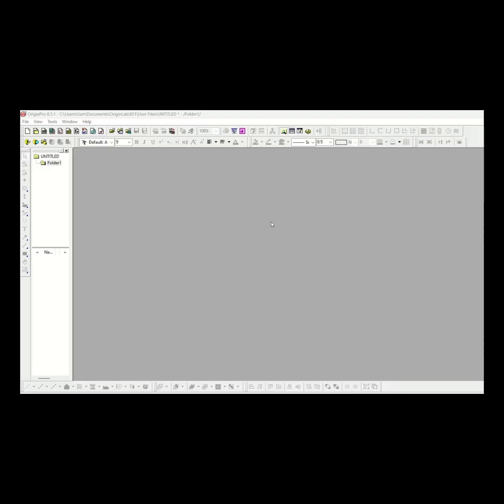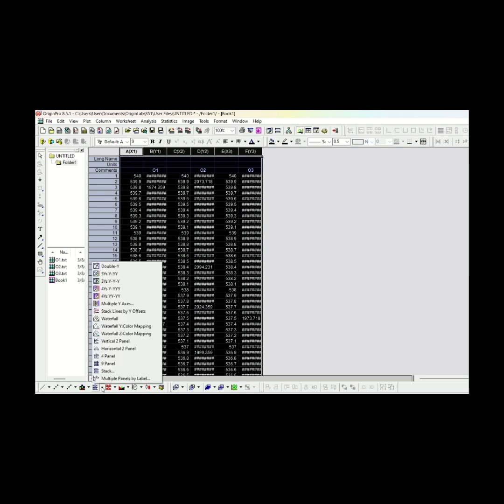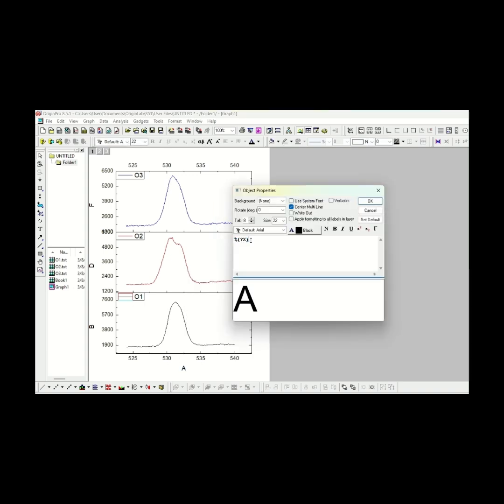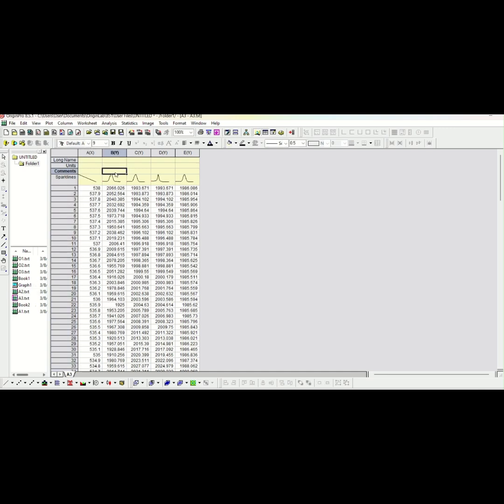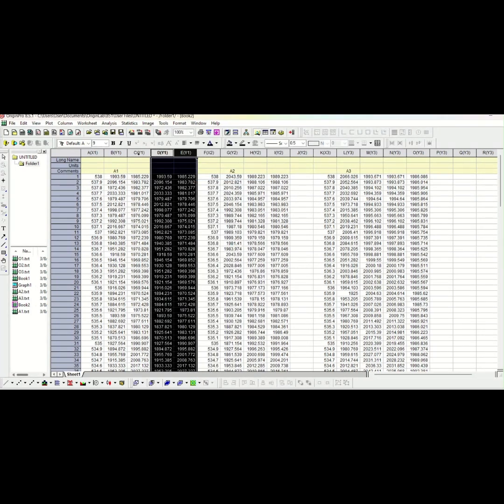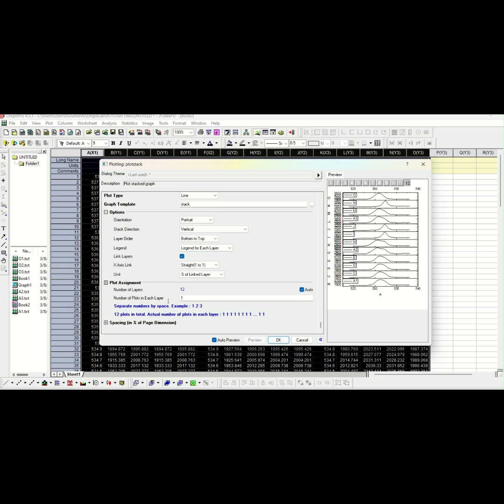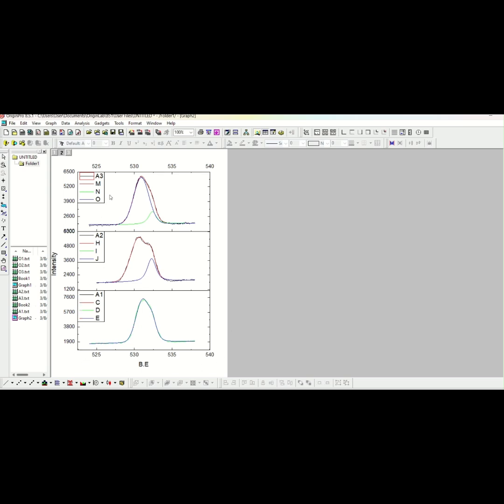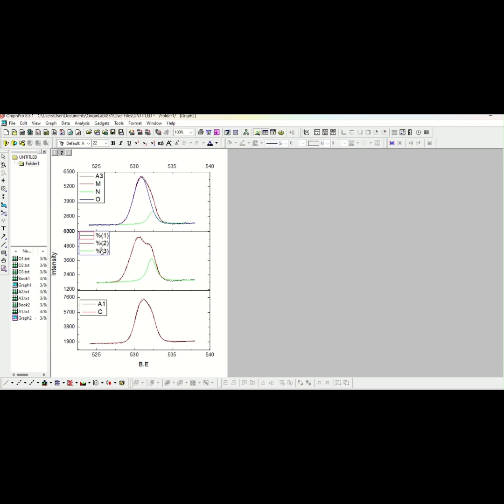How to stack graphs in Origin?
How to stack graphs in origin Plotting many graphs in single frame # Compare two graphs with different conditions for same sample # different layers of graphs in single frame# How to plot XPS graphs